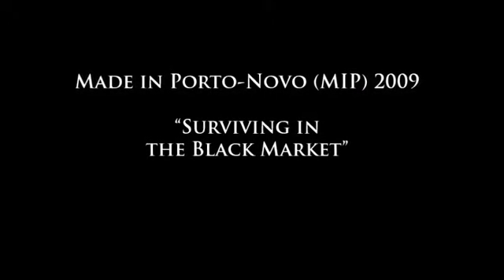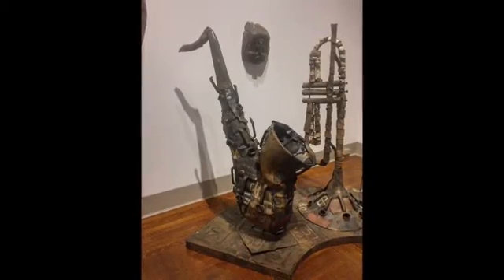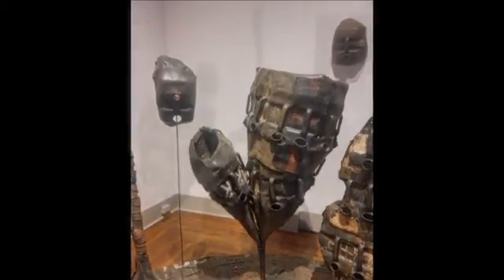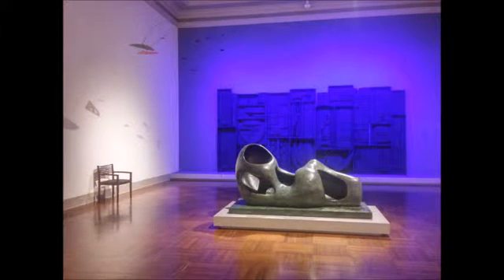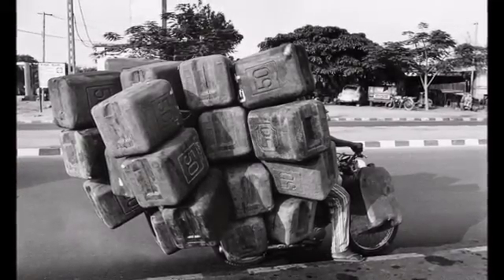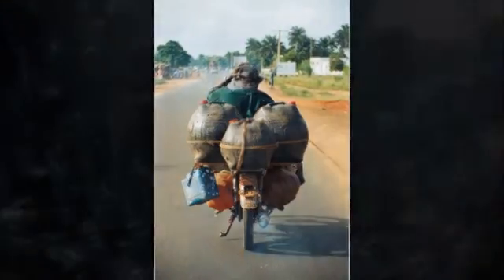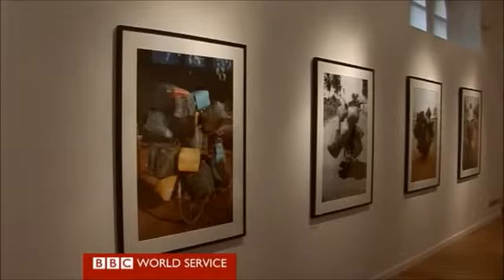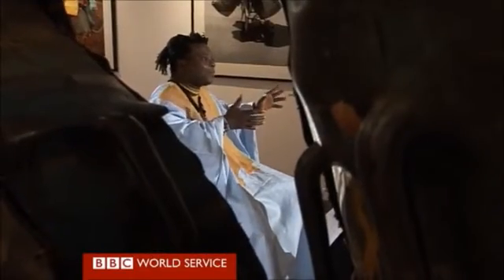Made in Porto-Novo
An exploration of Romuald Hazoume's Made in Porto-Novo